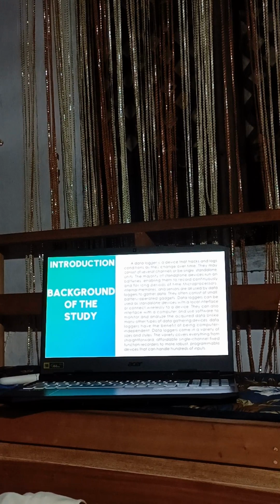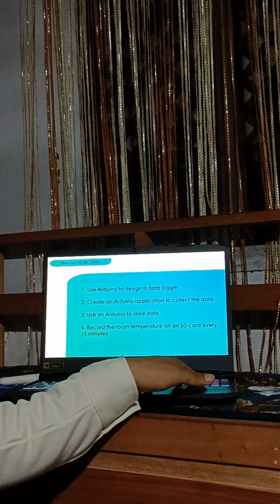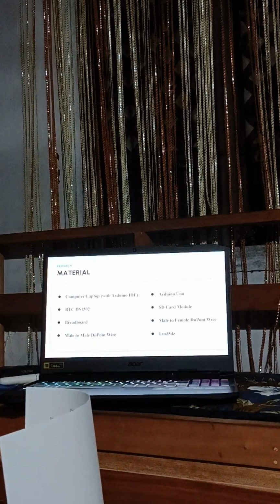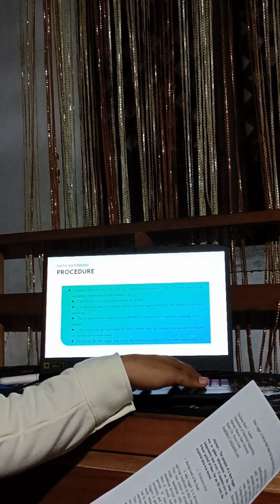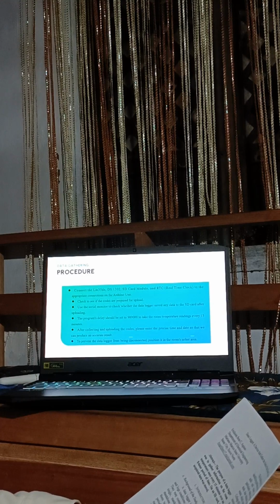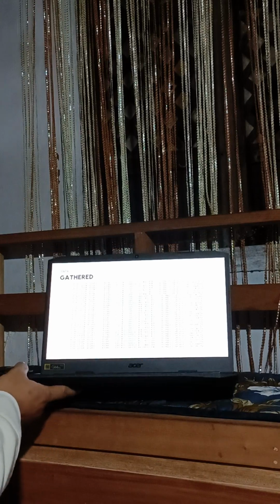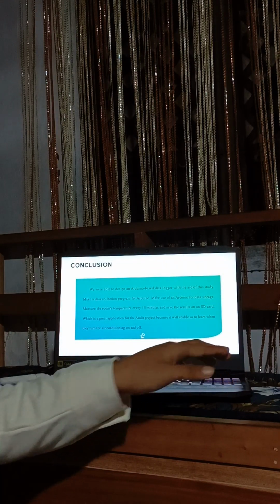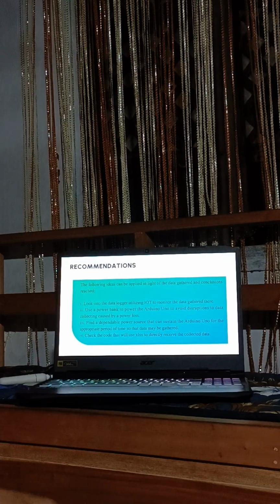Final project EE147 - Video Presentation